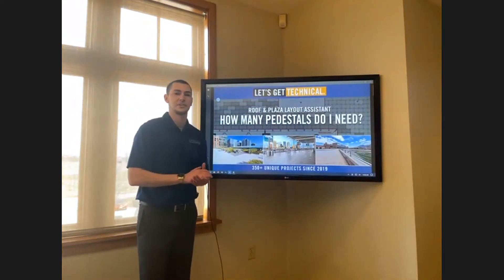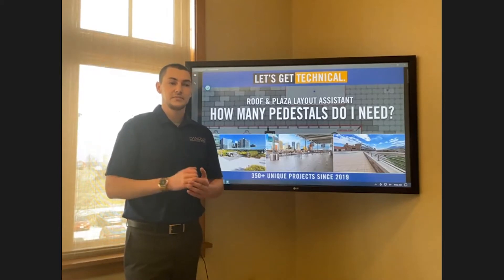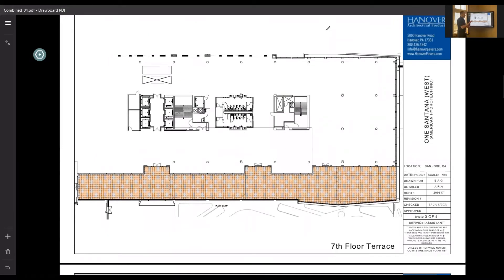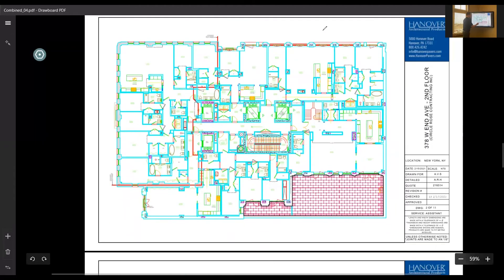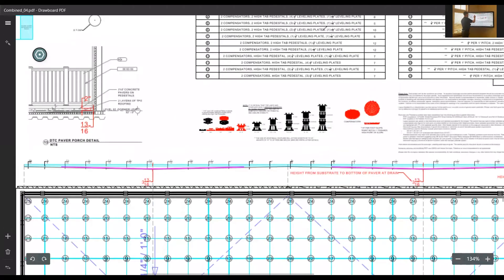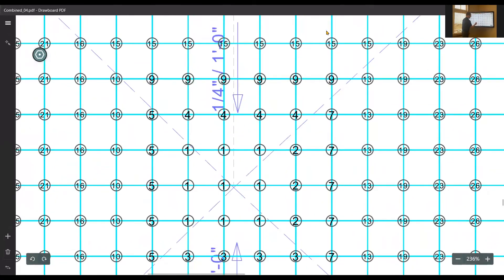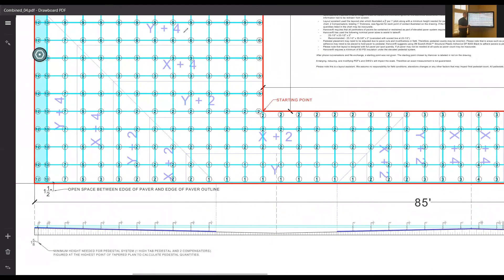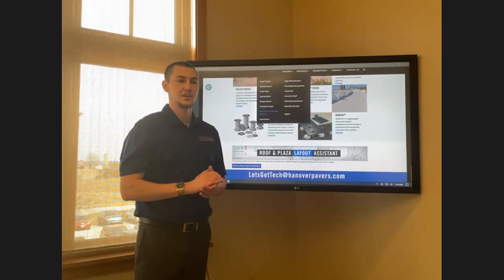Let's Get Technical - Roof & Plaza Layout Assistant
Not sure how many pedestals you need? The Roof & Plaza Layout Assistant can help. By providing some basic information, Hanover can generate a point of contact drawing or a more in-depth elevation drawing to assist you in determining the required number of pavers, oversized units, pedestal quantities, and elevations. With project efficiency in mind, Alex discusses how this service will help determine an optimal starting point, minimizing waste and eliminating costly miscalculations.